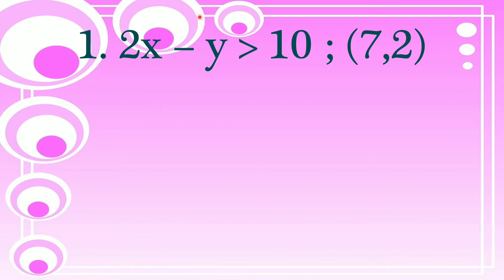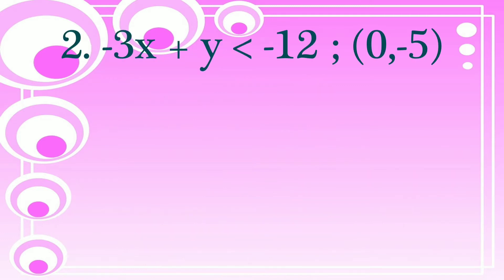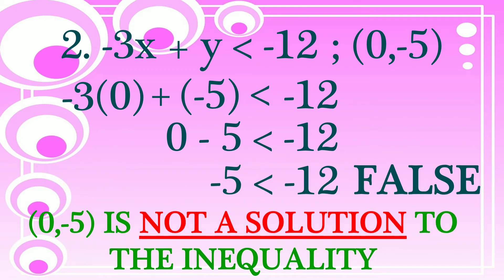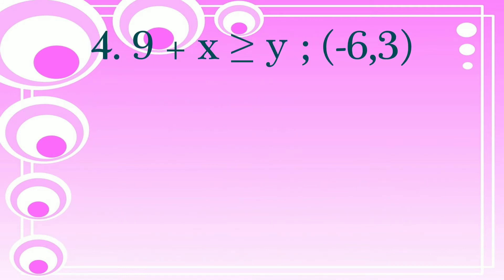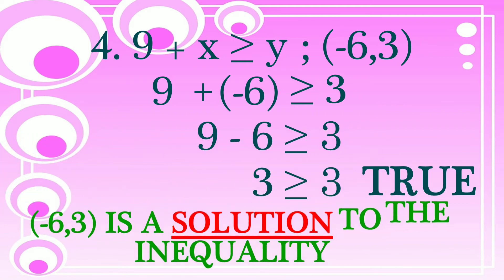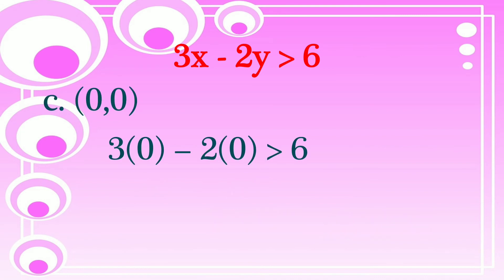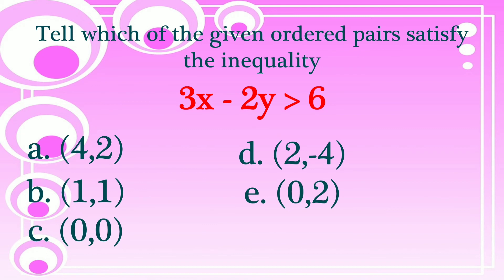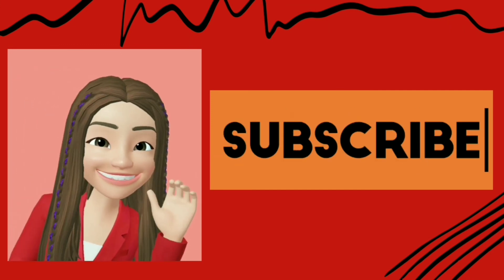How to Determine if the Given Ordered Pair is a Solution of the Inequality